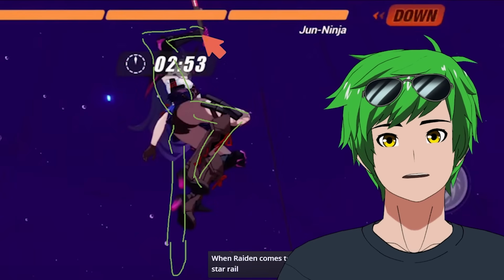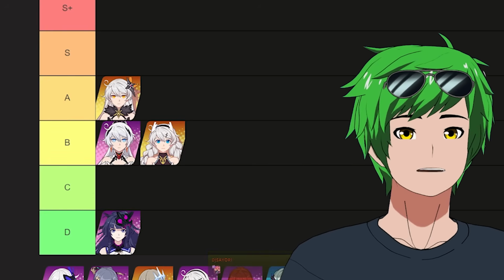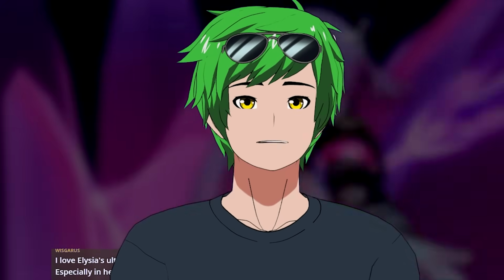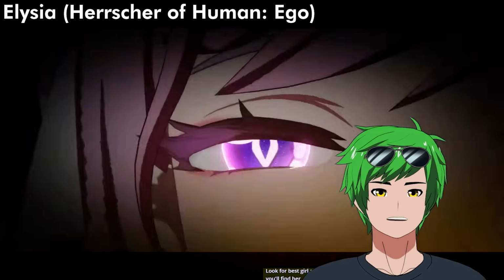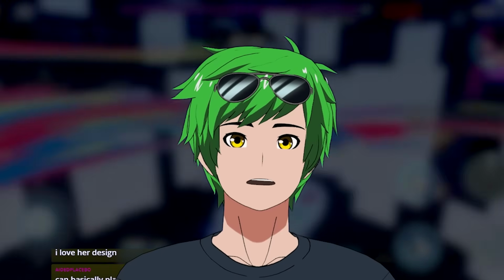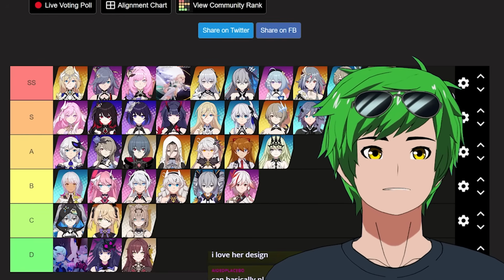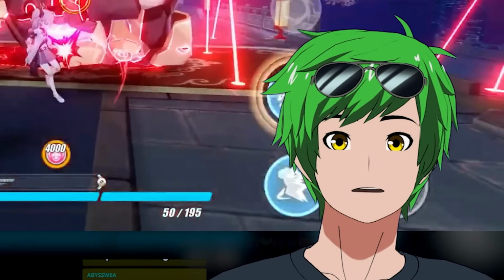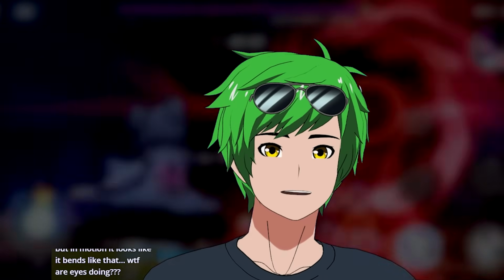Animator Ranks ALL Honkai Impact 3rd ULTIMATES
Edited by @AbnormalSloth

As usual, I want to give a huge shoutout to the AMAZING animators who worked on Honkai Impact 3rd. Please keep in mind all of these animations are already so good and at a professional level--this is just nitpicking for the sake of deciding a single winner. Much love and respect to the animators and artists at Hoyoverse!